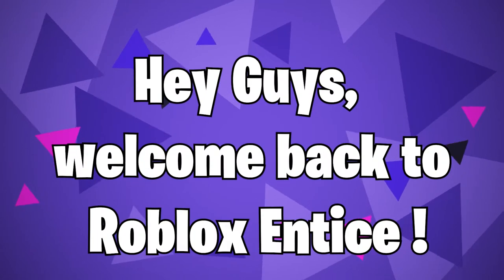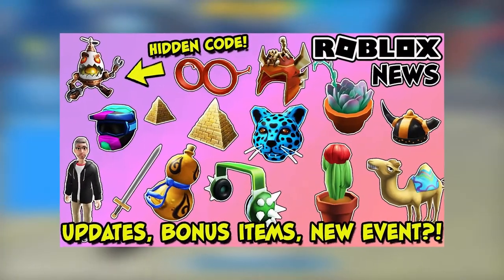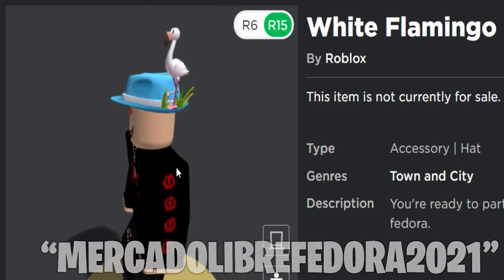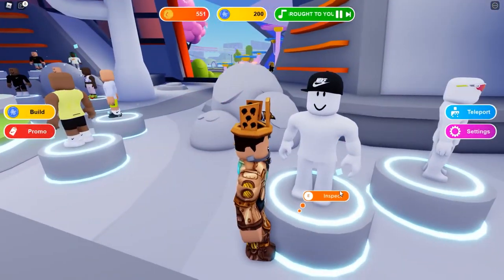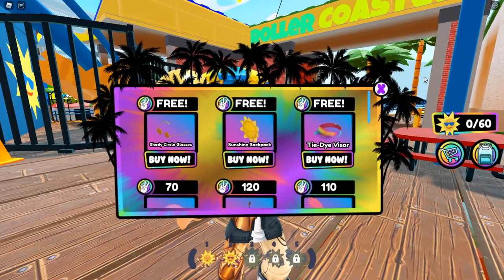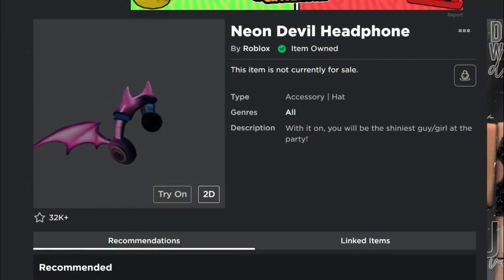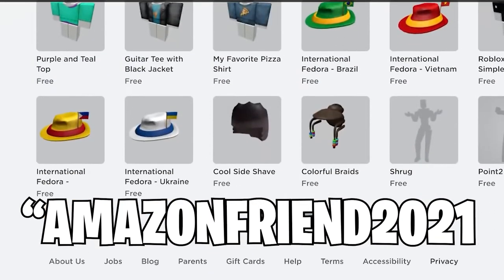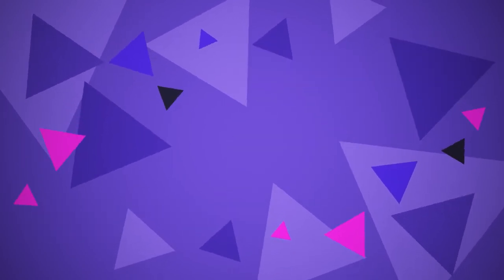HOW TO get ALL FREE ROBLOX ITEMS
Hey guys, welcome back to Roblox Entice today. Today we are going to talk about how to get AllFreeRobloxItems!!

🕑 TIMESTAMPS 🕝
00:00 Introduction
00:06 Recently Released Free Roblox Items
00:52 NEW: BFCGold Opera Glasses
01:03 NEW: White Flamingo Fedora Code
01:20 Crown of Electrifying Guitars Code
01:29 Free Nike Items
01:49 Free Avatar Bundles
02:03 Tai Verdes Concert Experience Items
02:21 Other Items
03:48 Conclusion

What do you think about this video?  I hope you enjoyed this video.

 ROBLOX is an online virtual playground and workshop, where kids of all ages can safely interact, create, have fun, and learn. It’s unique in that practically everything on ROBLOX is designed and constructed by members of the community. ROBLOX is designed for 8 to 18-year-olds, but it is open to people of all ages. Each player starts by choosing an avatar and giving it an identity. They can then explore ROBLOX — interacting with others by chatting, playing games, or collaborating on creative projects. Each player is also given their own piece of undeveloped real estate along with a virtual toolbox with which to design and build anything — be it a navigable skyscraper, a working helicopter, a giant pinball machine, a multiplayer “Capture the Flag” game or some other, yet-to-be-dreamed-up creation. There is no cost for this first plot of virtual land. By participating and by building cool stuff, ROBLOX members can earn specialty badges as well as ROBLOX dollars (“ROBUX”). 💯